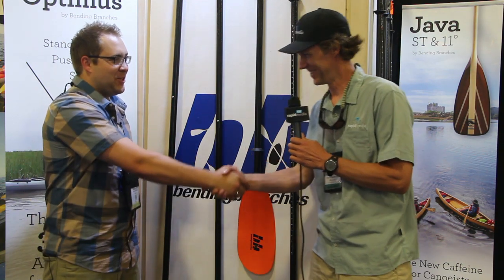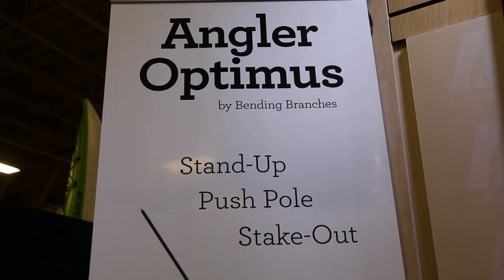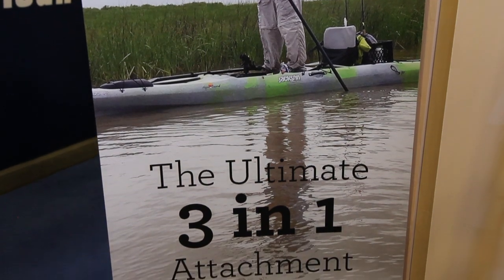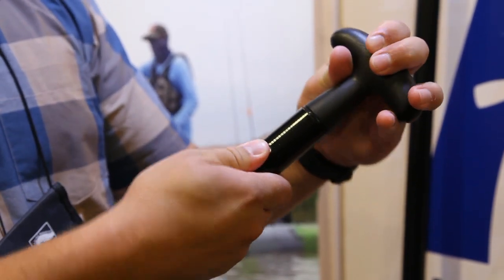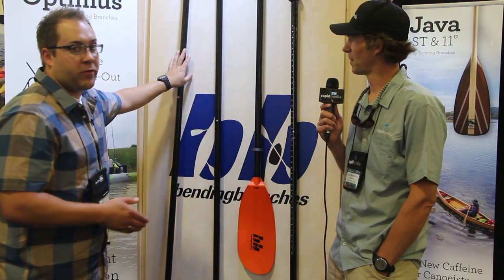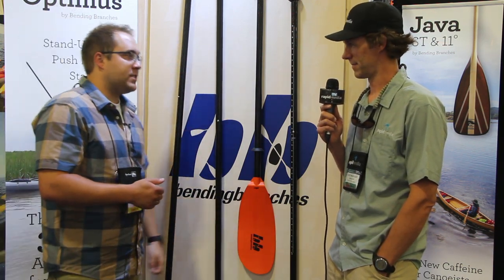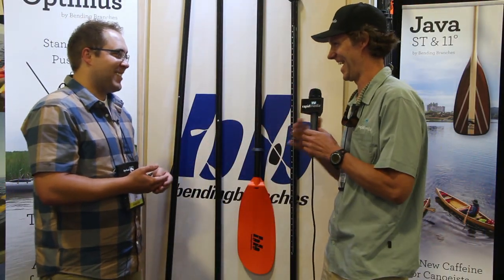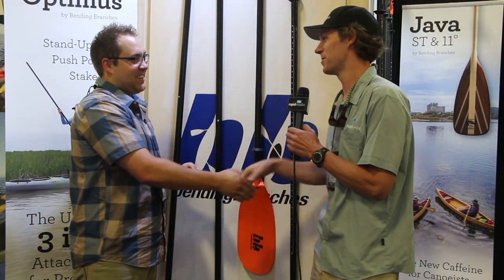Bending Branches' Optimus Paddle System | Gear Preview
The coolest new innovation from Bending Branches takes their popular Angler paddle and makes it more capable than ever. The available attachments allow you to take your paddle and make it a canoe paddle, a standup paddle, an 8ft push pole/stakeout pole or a 12ft push pole.

For more videos, gear reviews, how to articles and kayak fishing skills, check out Kayak Angler's